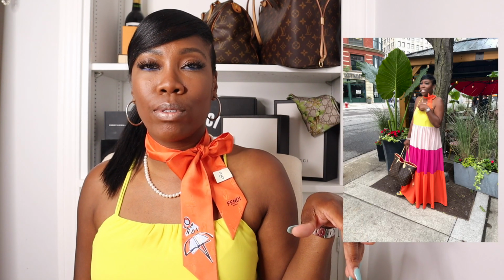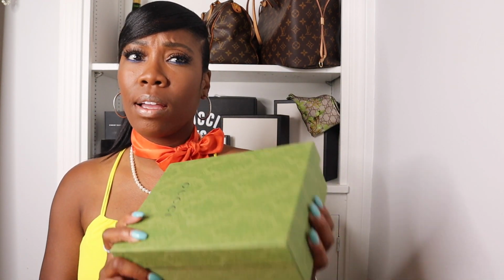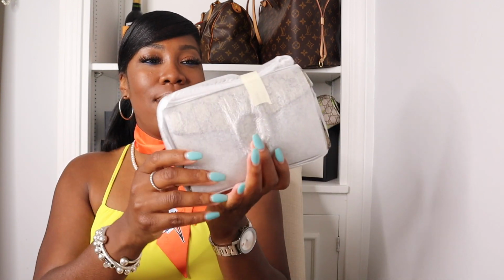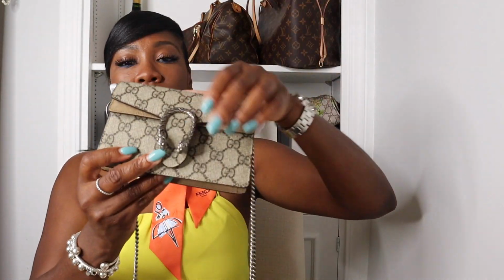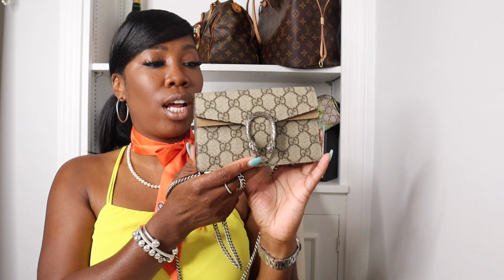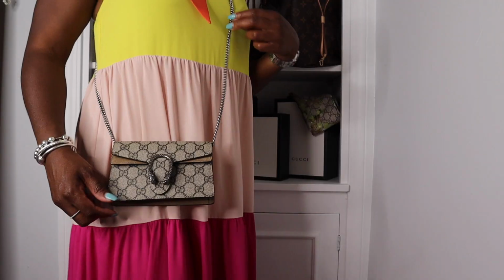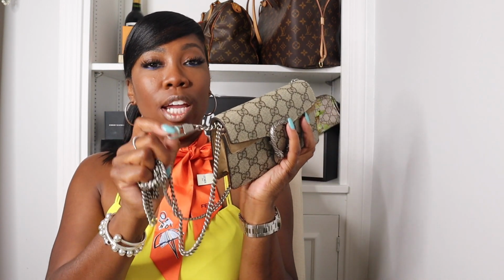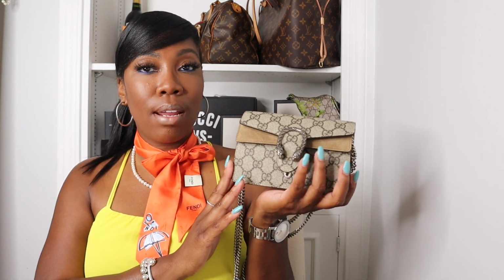Gucci Dionysus Super Mini Bag | Birthday Unboxing | Ways to Wear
Hey Thrifthers,

So I did a thing for my birthday, I bought another brand new luxury bag. The Gucci Dionysus Supreme Super Mini Bag. Watch as I unbox it and tell me what you think!?